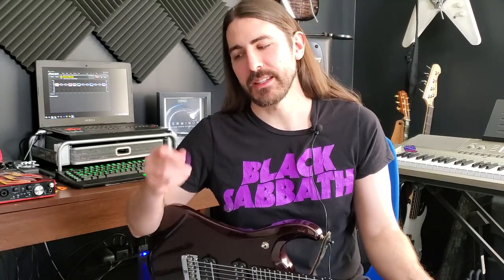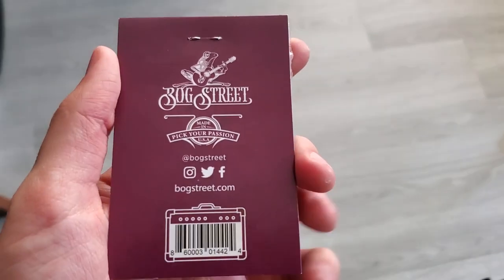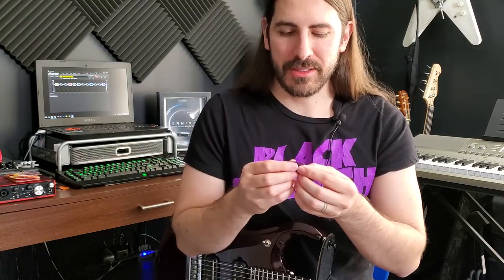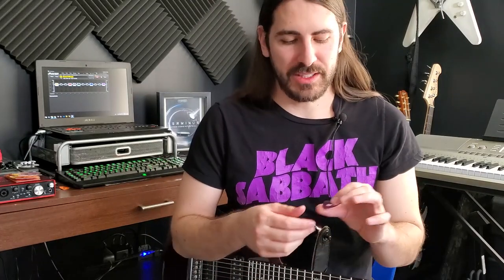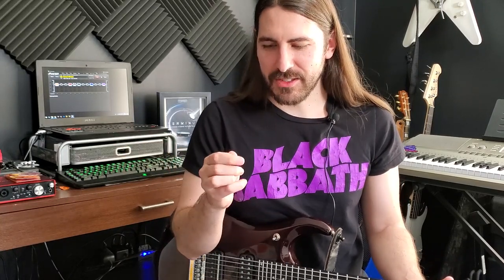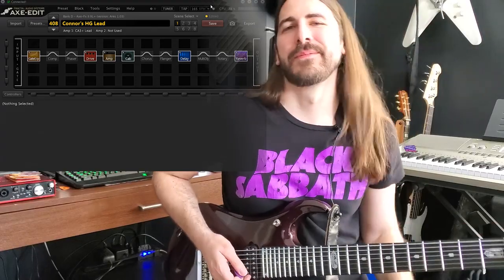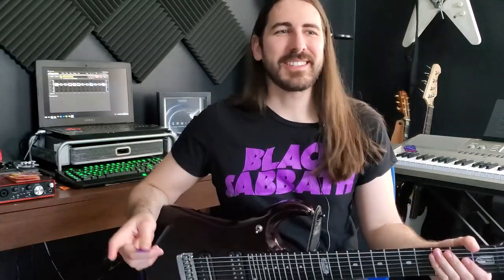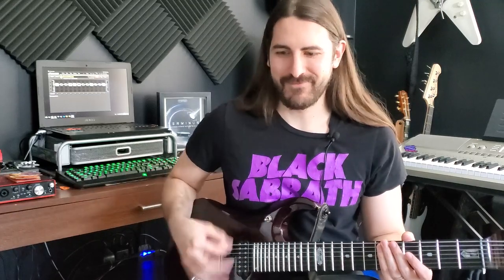Bog Street Axe Series Pick Review and Demo!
Samsung Galaxy S10
Camera Tripod
Smartphone Tripod Adaptor
Lapel Mic
GoPro Camera
Vocal Microphone
FL Studio
KRK Studio Monitors
KRK Subwoofer

Shawn J.
Mark W.
Orelon M.
Krystal W.
Joseph M.
Andrew S.
Dany-el B.
Richard R.
Varen H.
Snoopy1205
Knorris S.
Maurice
Michael
Dean S.
Pat M.
Terry E.
Kay S.
Nick S.
Anita S.
Ronda K. I.
Brick S.
Dale S.
Thor Stormlord
Al D.
David M.